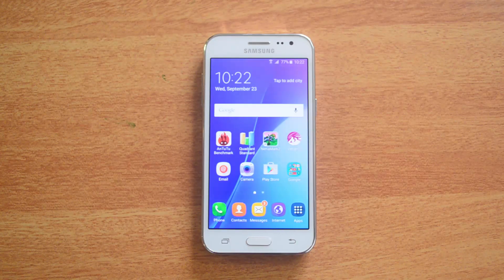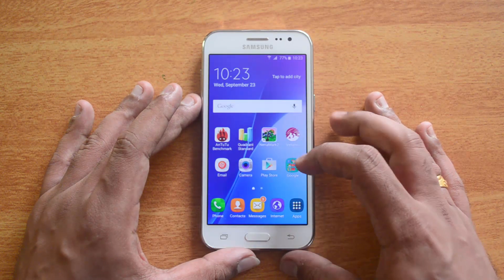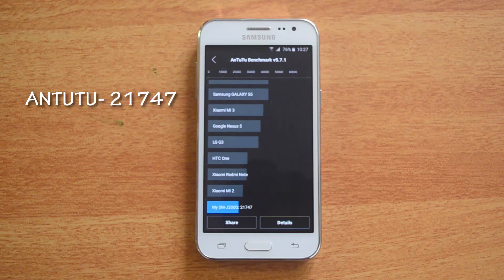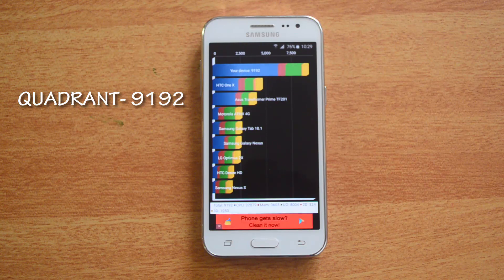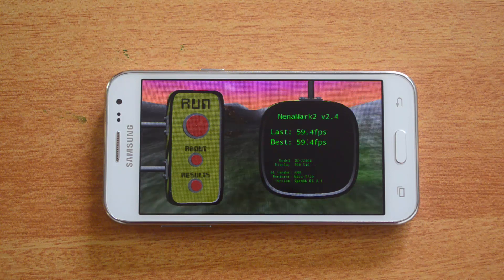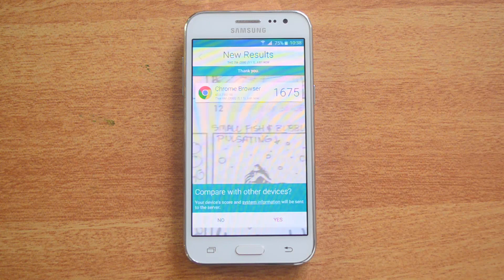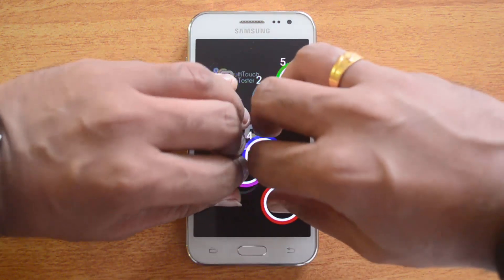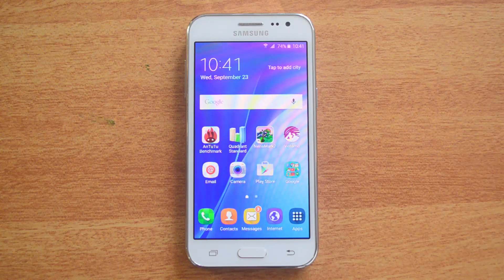Samsung Galaxy J2 Benchmarks | Techniqued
Samsung Galaxy J2  comes with 4.7 inch qHD display, Exynos Octa core processor, 1GB RAM and 8GB internal storage. Here are the benchmarks of the device with Antutu, Quadrant, Nenamark 2, Vellamo and Multi touch app.